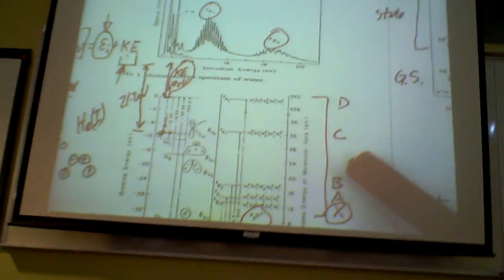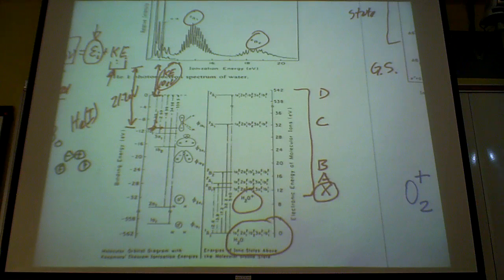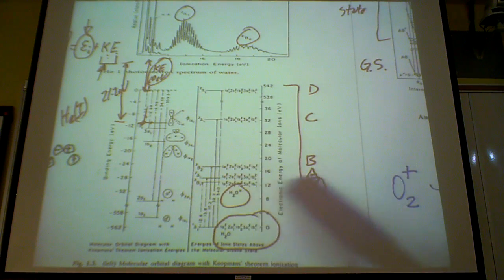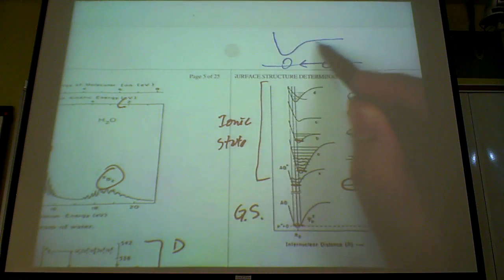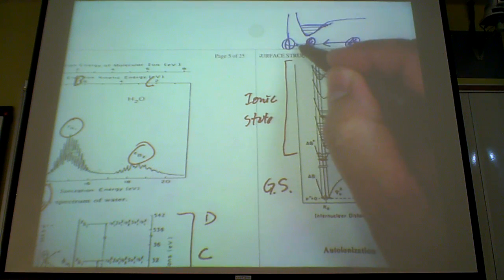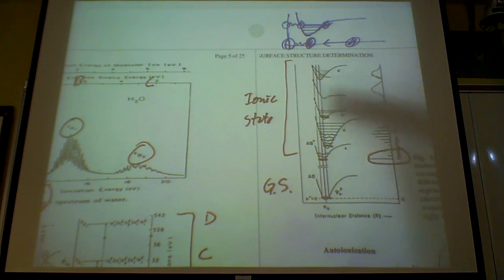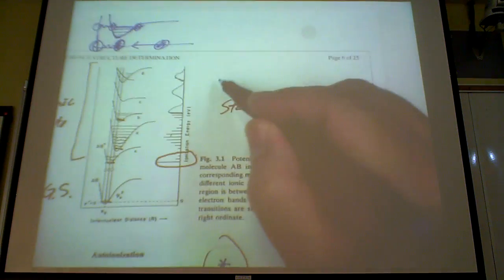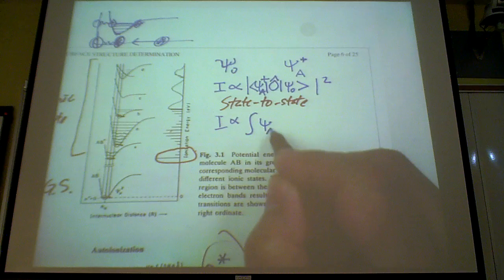Feb 11th - 3